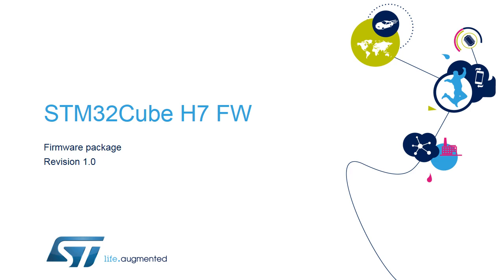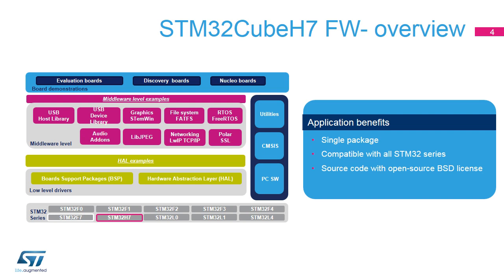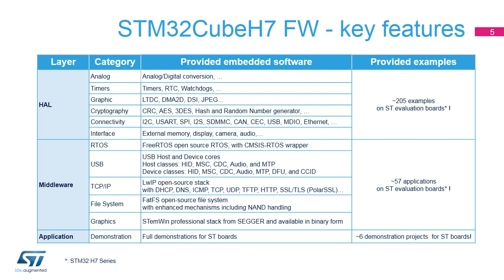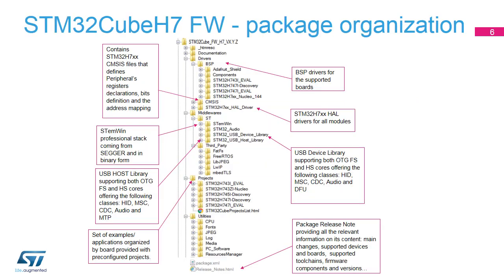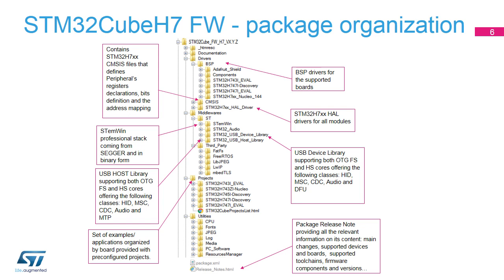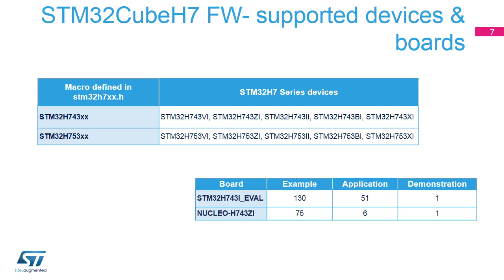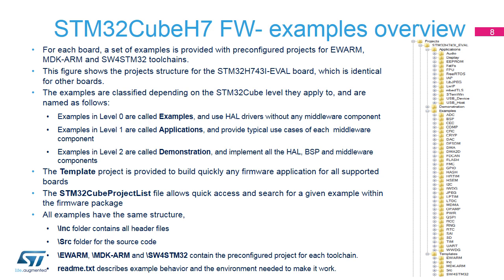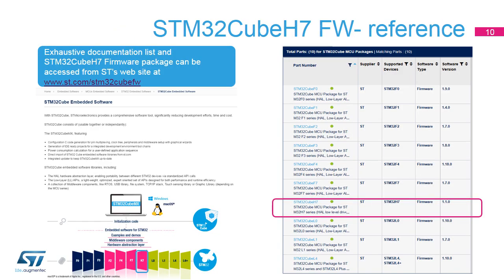STM32H7 OLT - 72. Ecosystem STM32Cube H7 Firmware Package